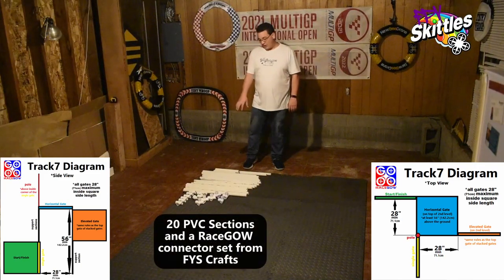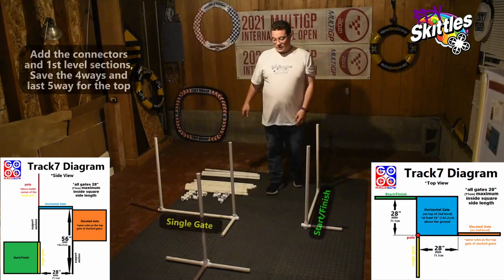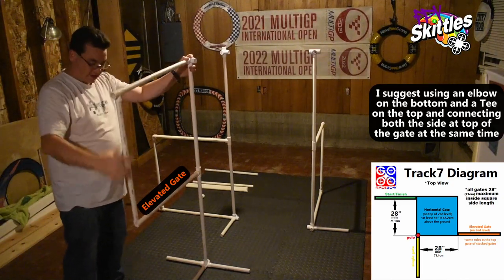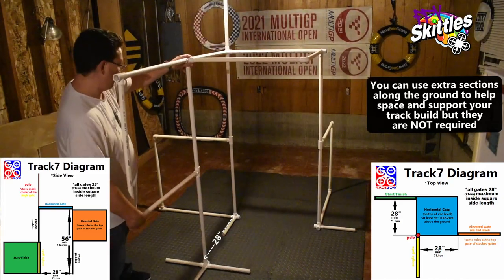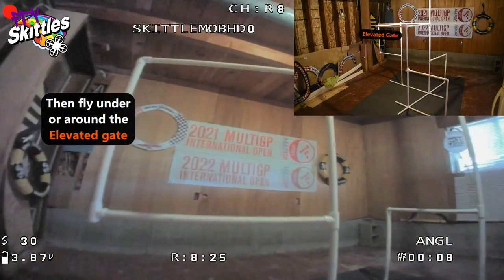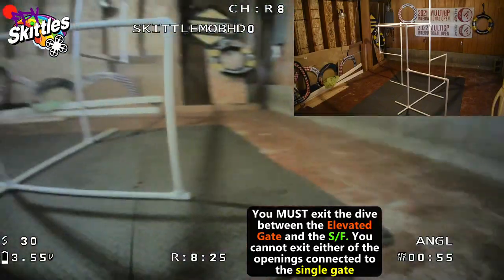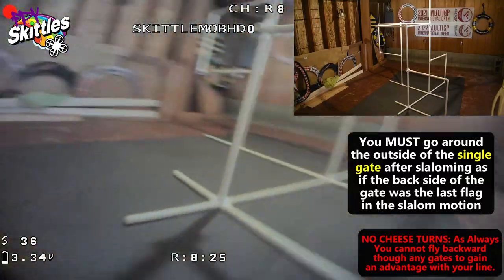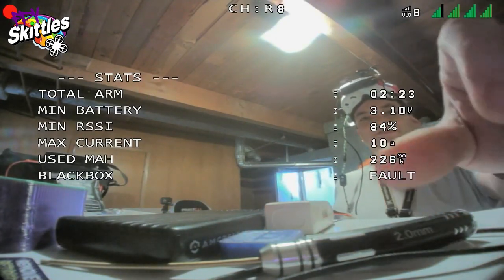RaceGOW Track7: Created by FPV Skittles - DEADLINE = November 9th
Track7 DEADLINE: Wednesday November 9th @ 11:59:59pm Pacific Standard Time (6:59:59am UTC)

Video Breakdown:
0:00 Intro
0:14 Track Diagrams
0:32 Full Track Build
2:30 Gate Set-up and Spacing
3:11 Fly Through with HDZero DVR
5:58 Skittles Example 3-Lap Time (Digital)
6:49 Skittles Example 3-Lap Time (Analog)
8:03 Closing